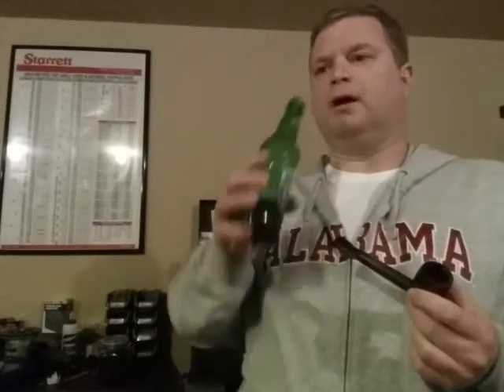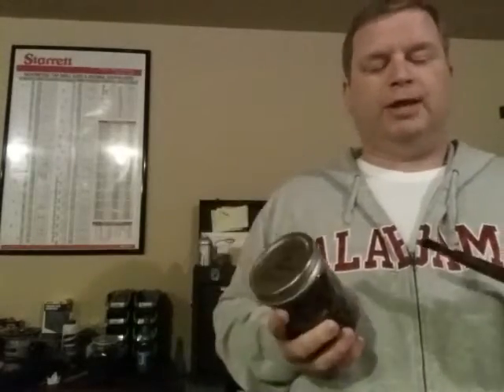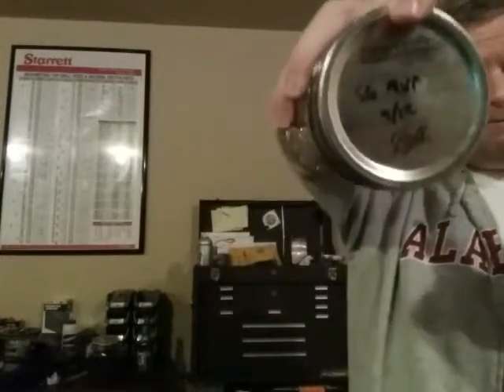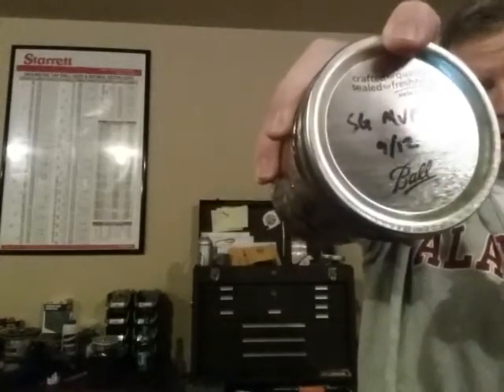bail top, fail top